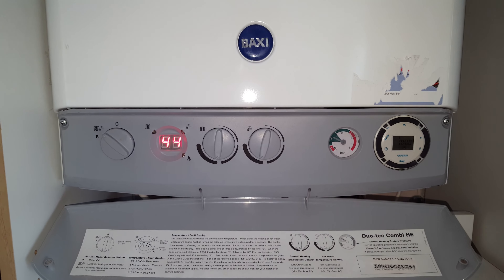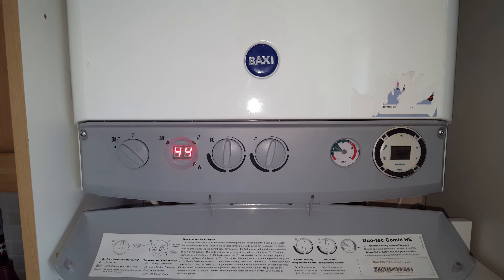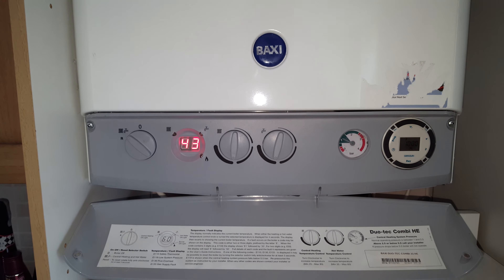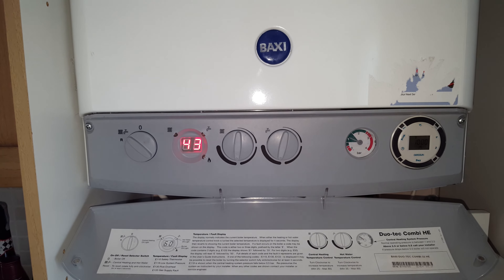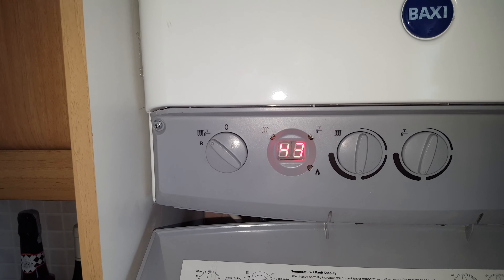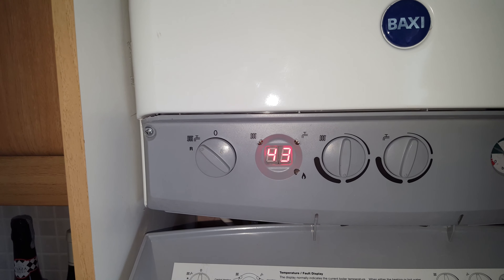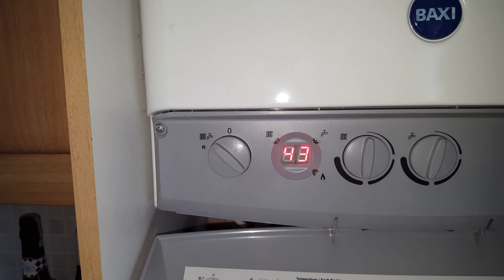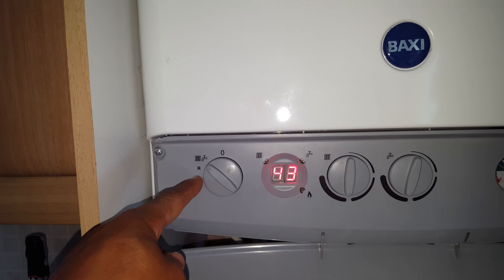E168 Error Message